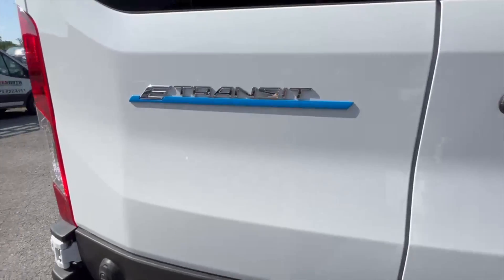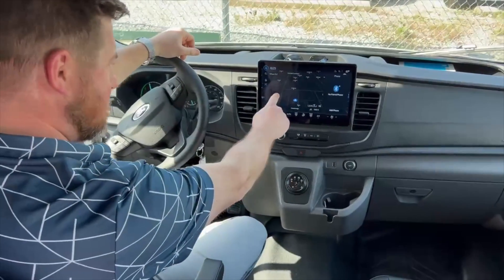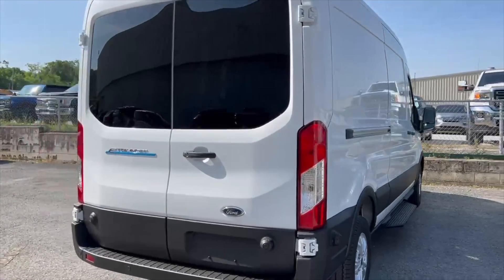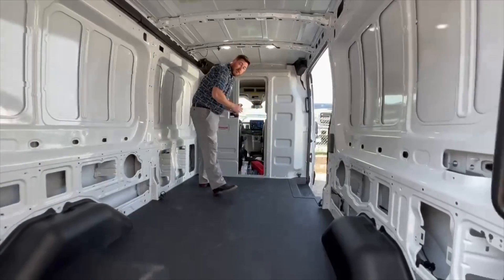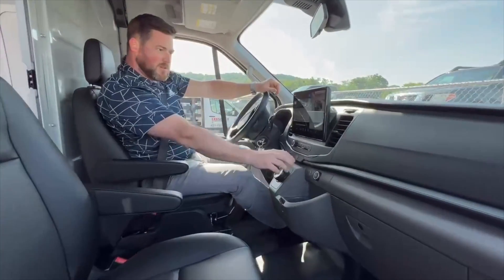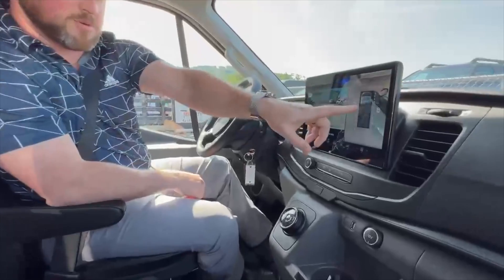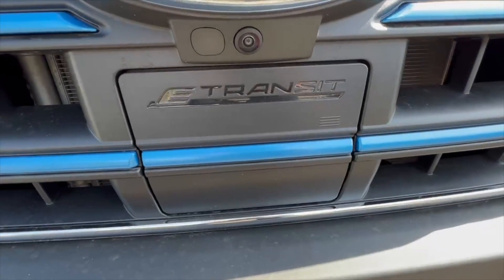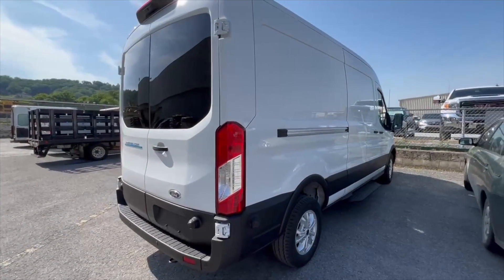Commercial Truck Dealership: Ford Electric Transit Walkaround | Lee-Smith, Inc | Chattanooga, TN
Lee-Smith, Inc. is a commercial truck dealership located in Chattanooga, TN. We have a large selection of International, Ford, and Isuzu new trucks, all makes used trucks, a well-stocked parts department and a talented service department to meet all your commercial truck needs.